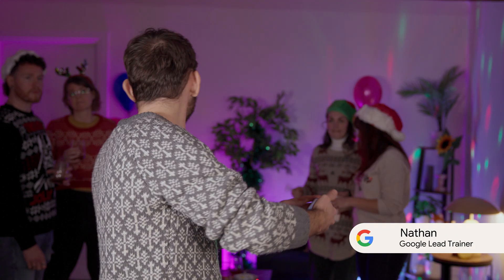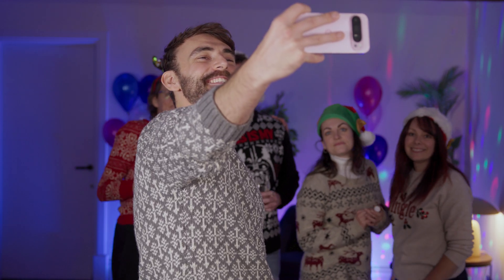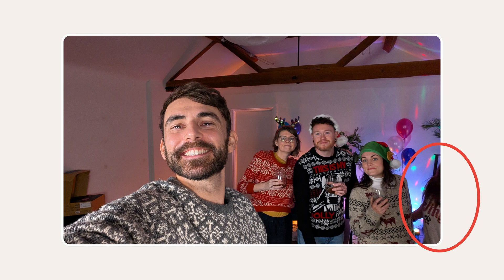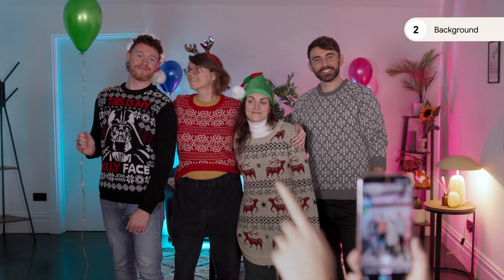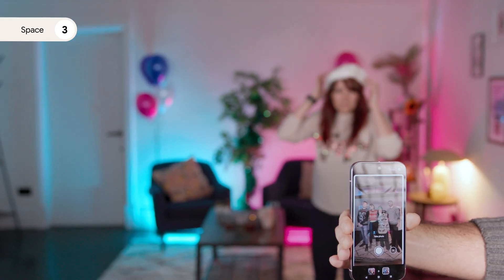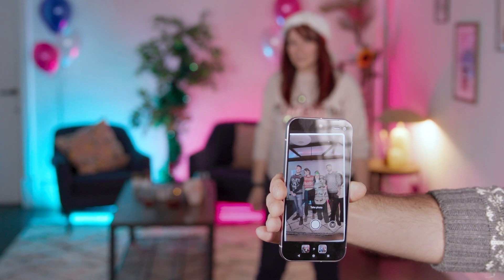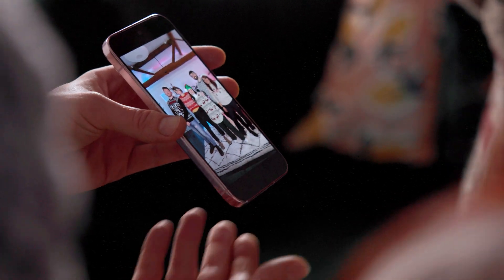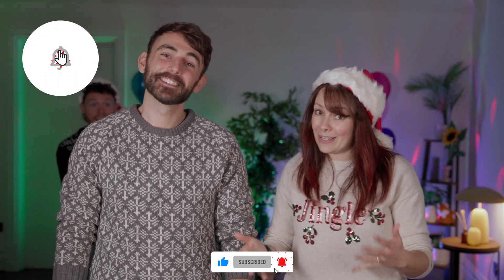How to use Add Me on Pixel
Google Lead Trainers Stacy and Nathan give a brief tutorial on how to get the most out of Add Me, the latest Pixel-exclusive camera feature from Google on Pixel 9 phones.